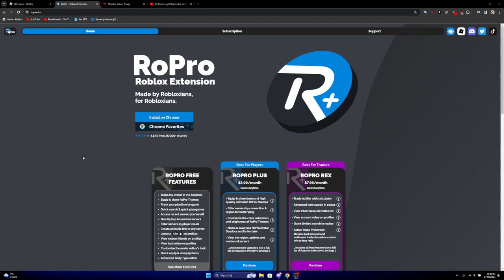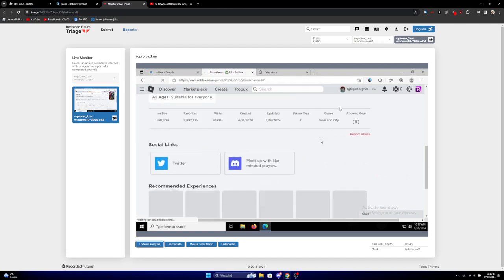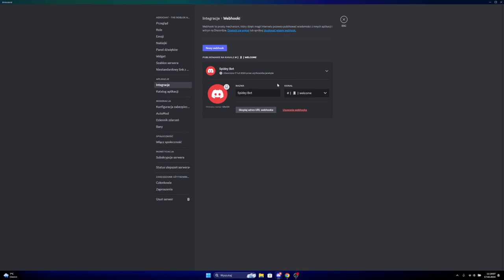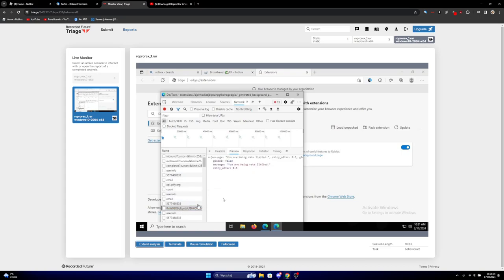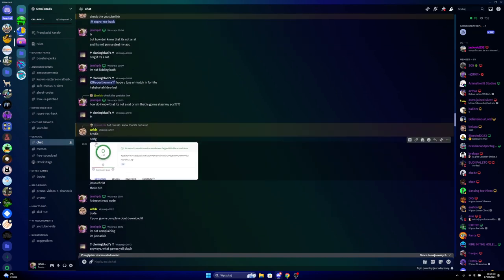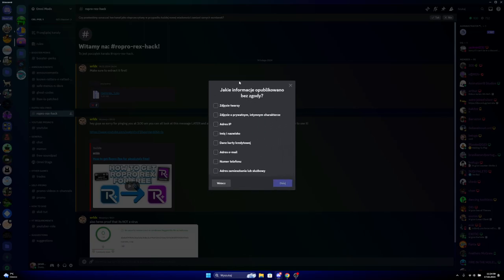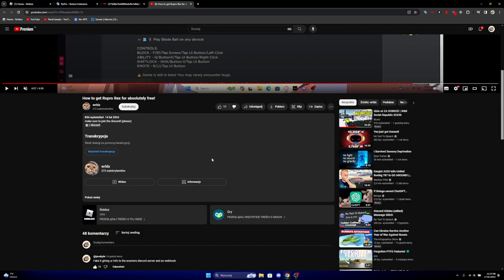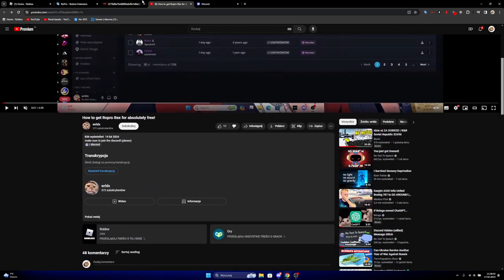The Dark Side of Roblox - Beware of This Scam Extension